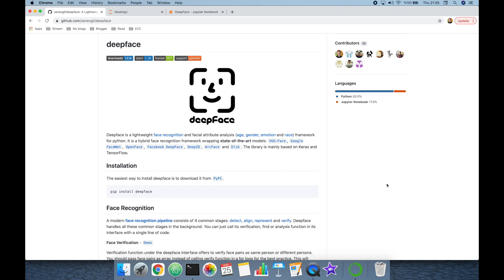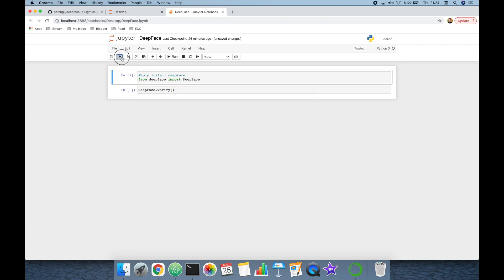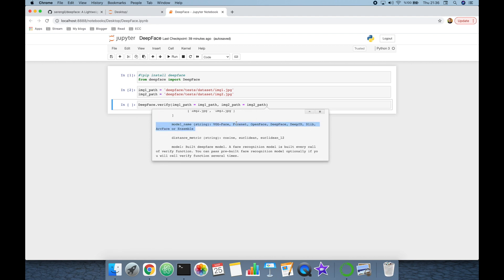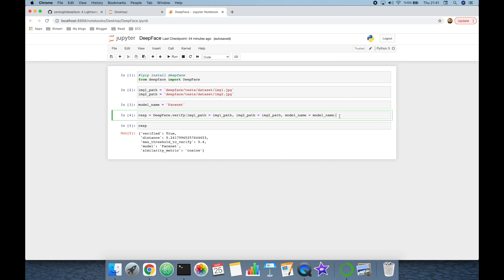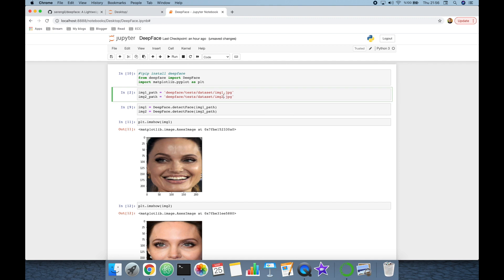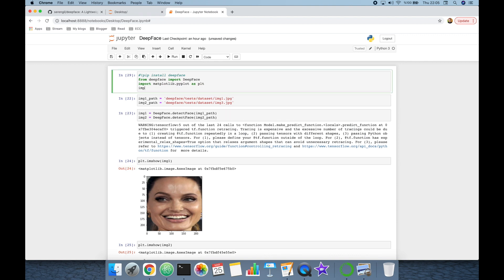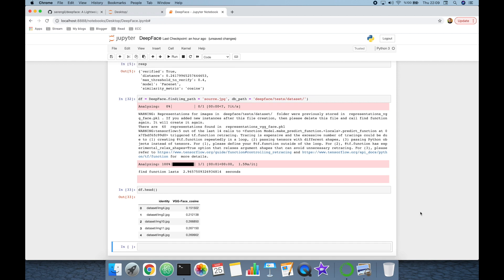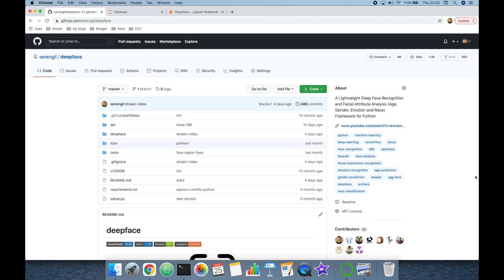DeepFace: A Facial Recognition Library for Python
DeepFace is the best facial recognition library for python! It wraps a collection of cutting-edge models such as VGG-Face, Google FaceNet, Facebook DeepFace, OpenFace, DeepID, ArcFace, Dlib, and SFace. These models have not only achieved but surpassed human-level accuracy. In this video, we will delve into the versatile capabilities of DeepFace, including the verification of face pairs and identification within a database.

Moreover, DeepFace's face detection module incorporates powerful algorithms such as OpenCV, SSD, MTCNN, Dlib, RetinaFace, MediaPipe, Yolo and YuNet. This ensures accurate and efficient detection of faces. Furthermore, the library offers a facial attribute analysis module that covers a wide range of attributes including age, gender, emotion, as well as race and ethnicity prediction.

Throughout this video, our main focus will be on exploring the comprehensive functionalities of DeepFace and highlighting the best practices for utilizing this remarkable library.

00:00 - Introduction
01:15 - Facial Verification
05:37 - Face Detection
06:49 - Different Face Recognition Models
08:49 - Face Recognition
11:56 - Facial attribute analysis - age, gender, emotion and race